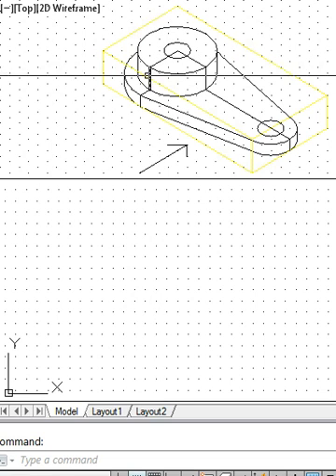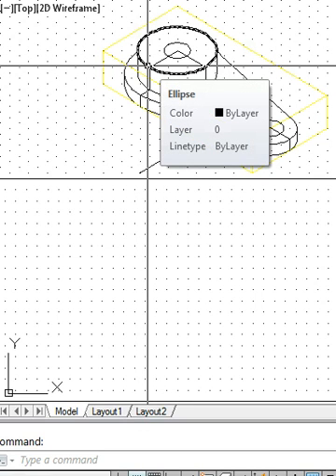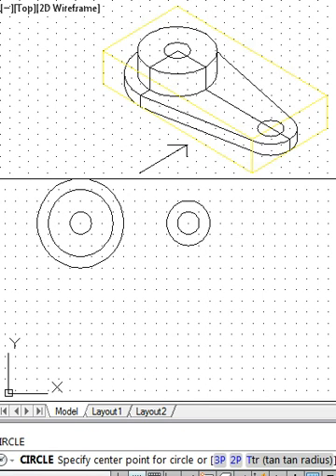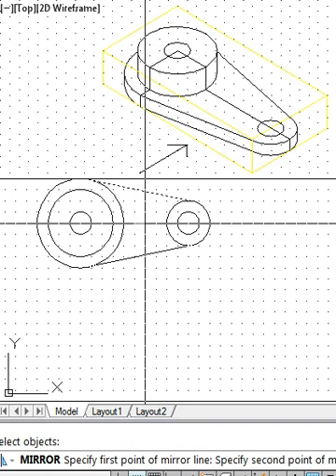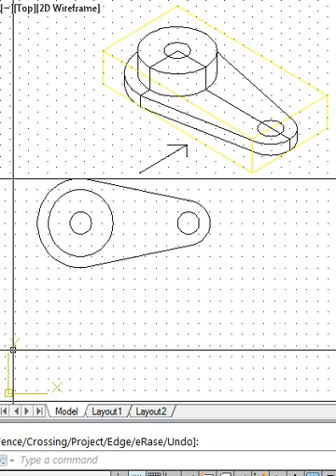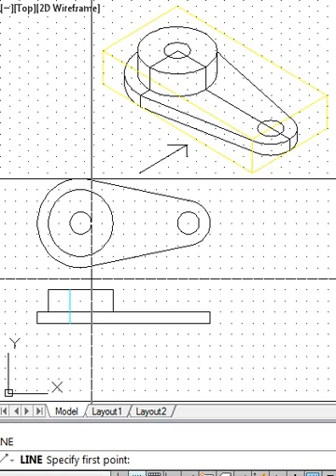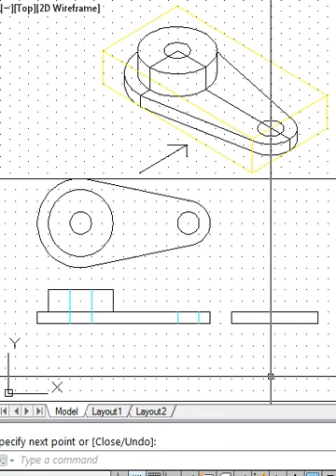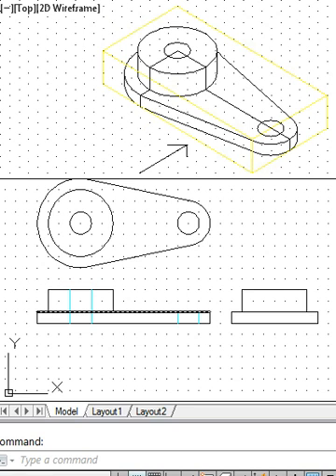orthographic projections - Example 5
This video takes you through the steps to draw orthographic projections. The focus is on object with curved features.